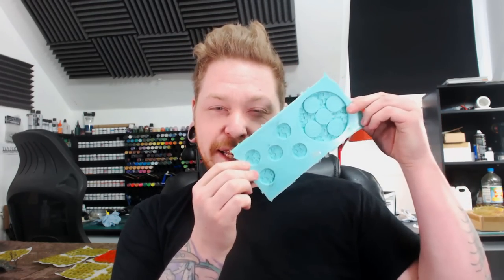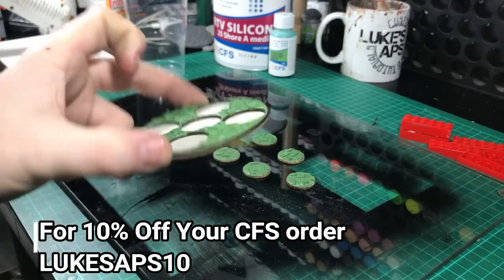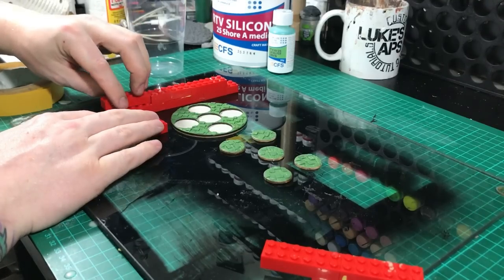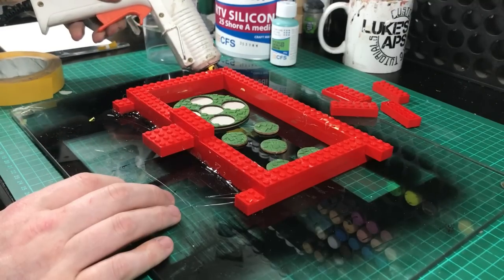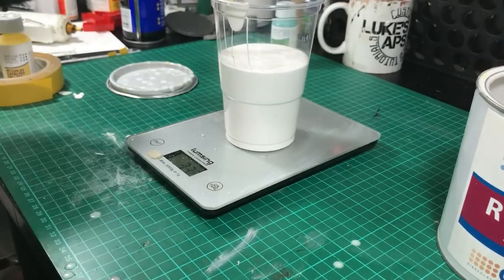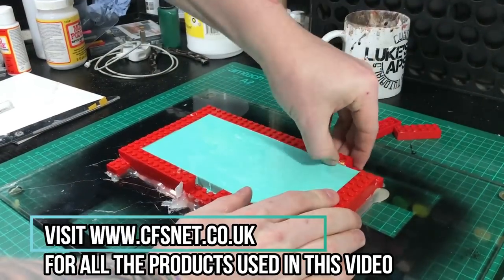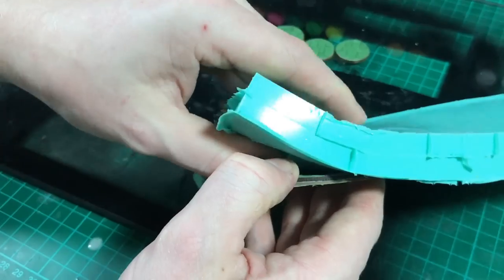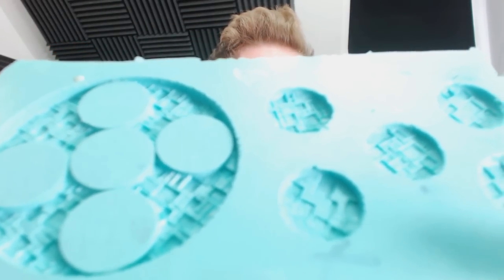Basic Silicon Molds Made Easy